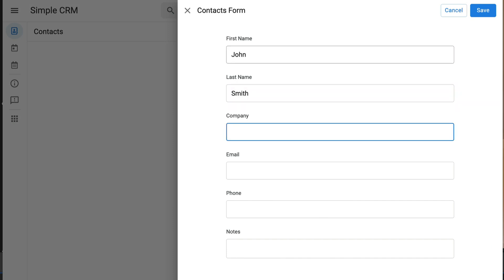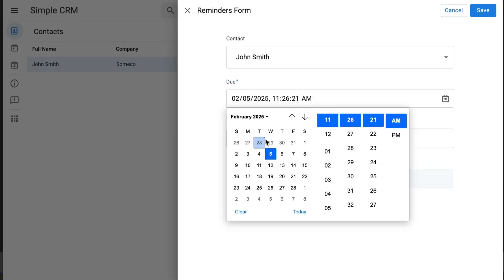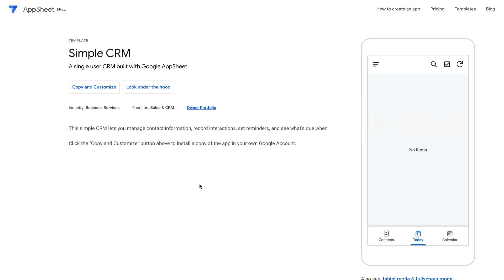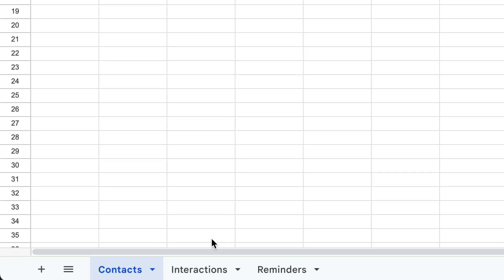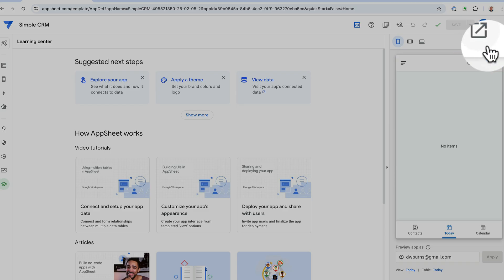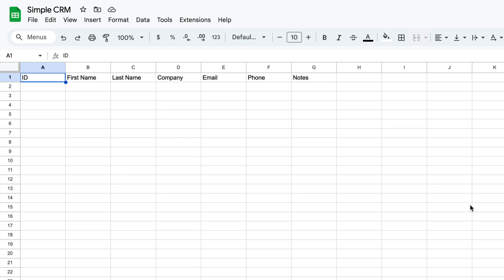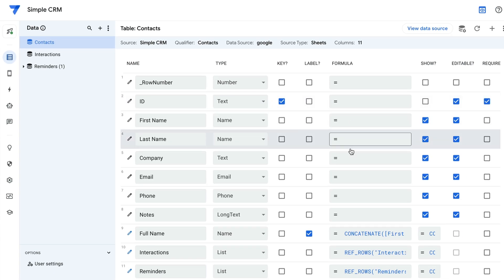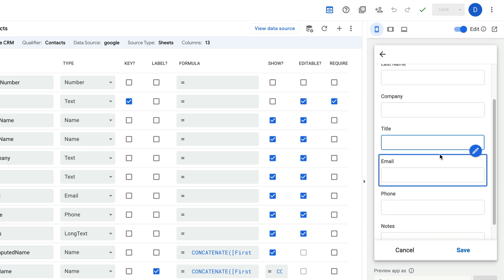Free AppSheet CRM. Got a Gmail? You Have Access!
Looking for a simple and completely free CRM? This video walks you through using Google AppSheet to turn a basic spreadsheet into a fully functional CRM, with no coding required. You’ll get a ready-to-use app for managing contacts, tracking interactions, and setting reminders, all while keeping your data synced between your computer and your phone. Plus, you’ll learn how to customize it to fit your needs.